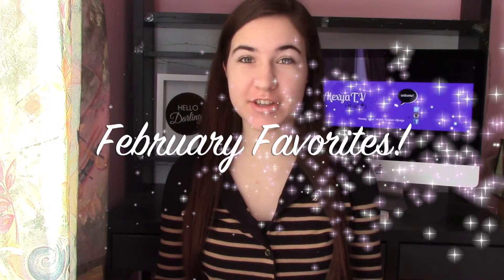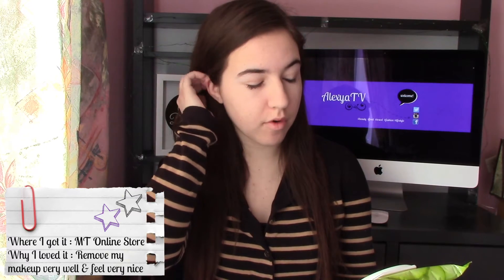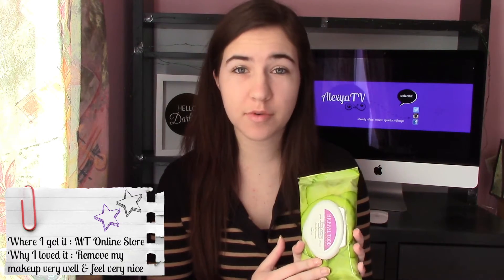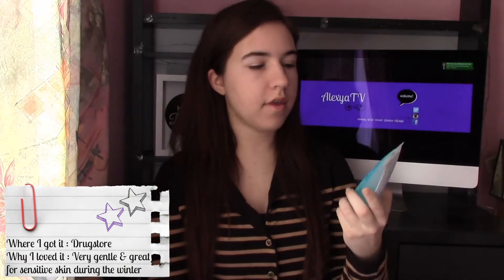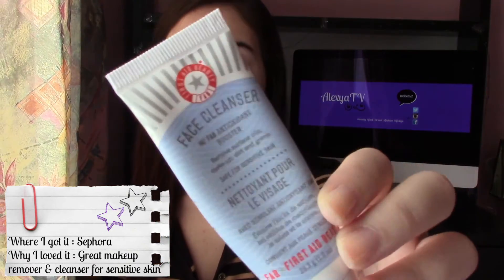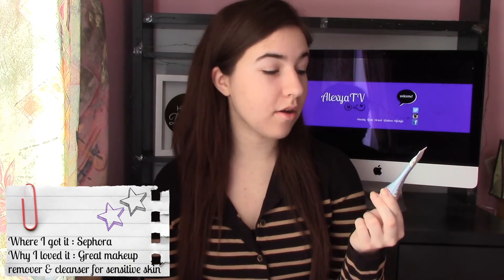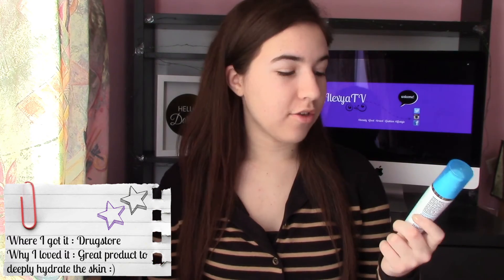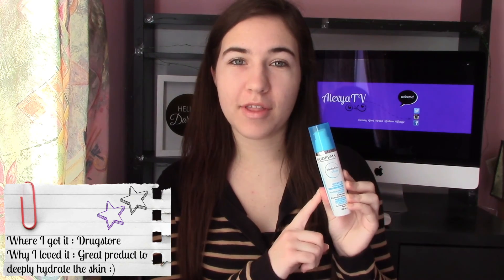February Favorites!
Hey everyone! What's up? :)

Here are some of my beauty favourites for the month of February! :)

Products mentioned in this video :

Aloe & Cucumber Towelettes, Michael Todd
Atoderm Shower Gel, Bioderma
Face Cleanser, First Aid Beauty
Hydrabio Serum, Bioderma

My name is Alexya and I'm very happy to welcome you to my channel. If you need a little bit of positivism or happiness in your life right now you're at the right place! You will find further infos about my channel in the about section of YouTube if you're interested.

FYI, you will mostly find beauty, food, travel, fashion & lifestyle related videos in here!

Alexya xxx